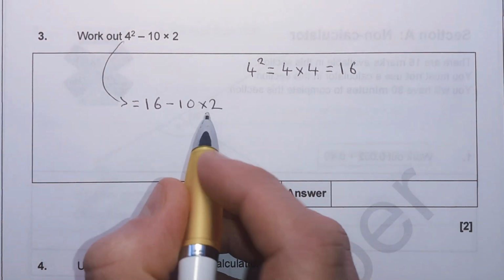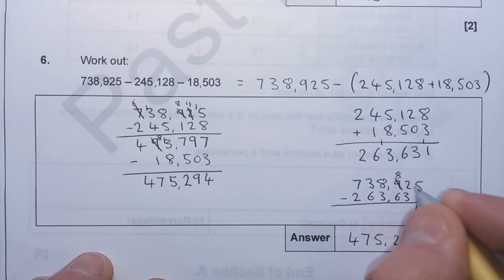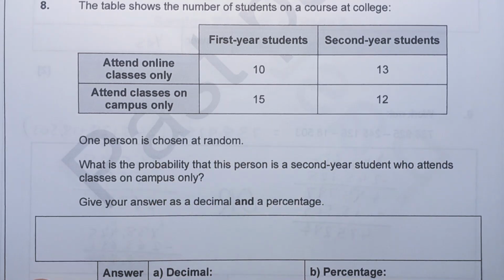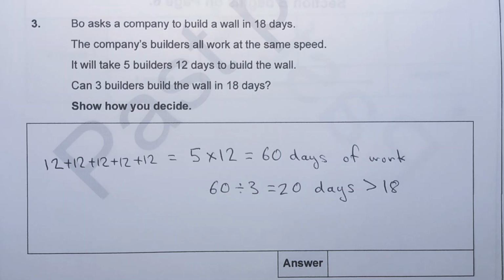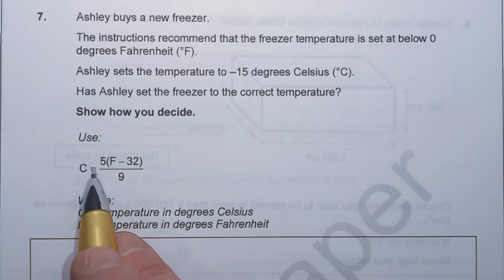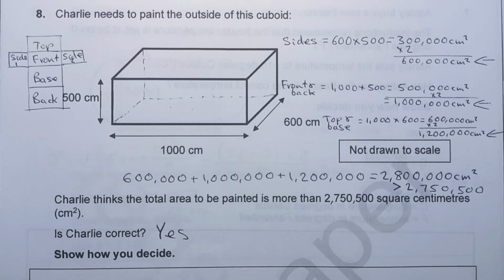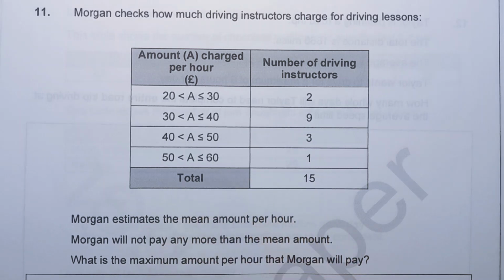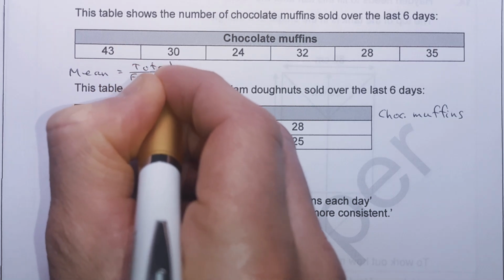Functional Skills Maths L2 Examination Paper 9 TQUK